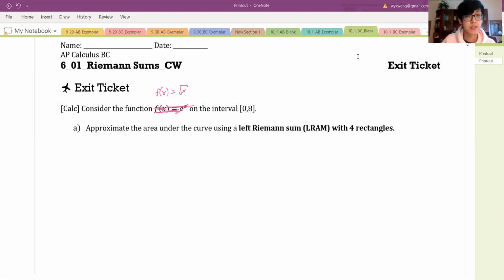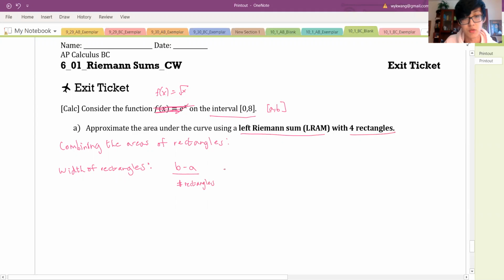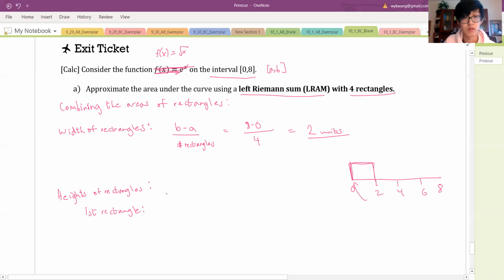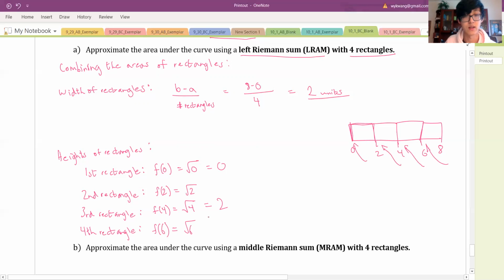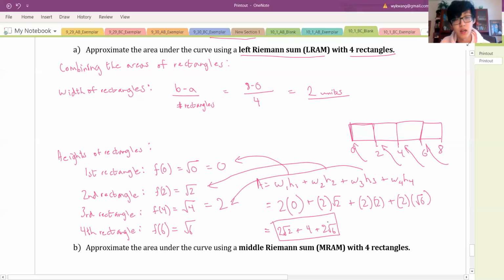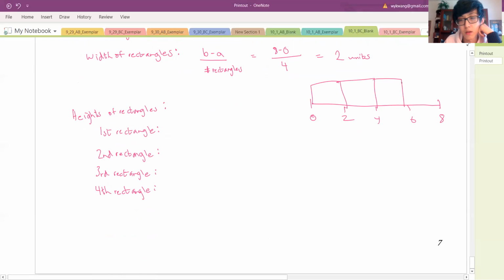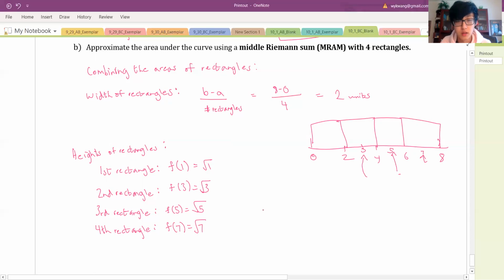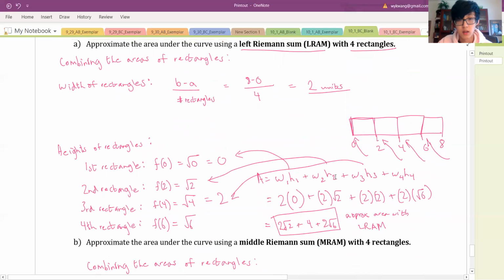10/1 Exit Ticket - AP Calculus BC